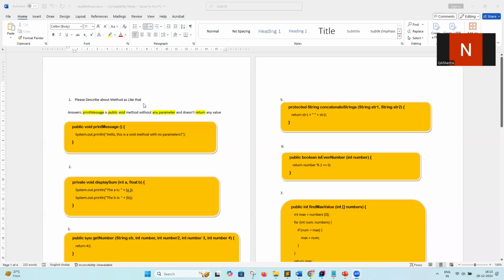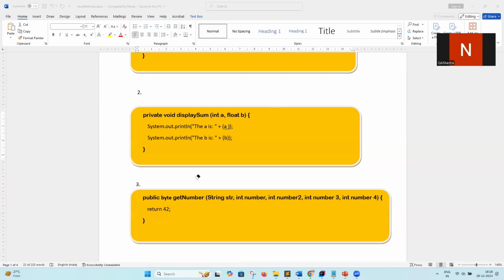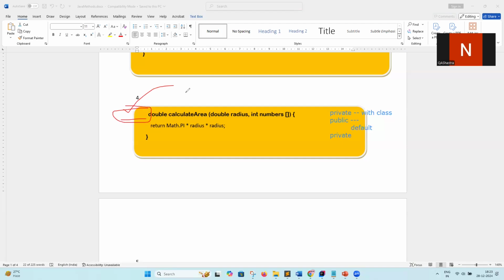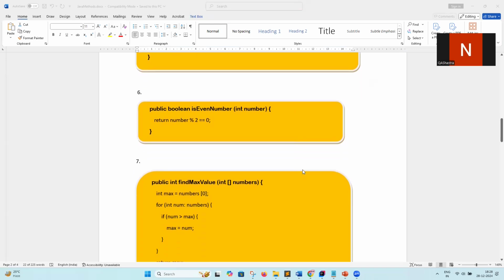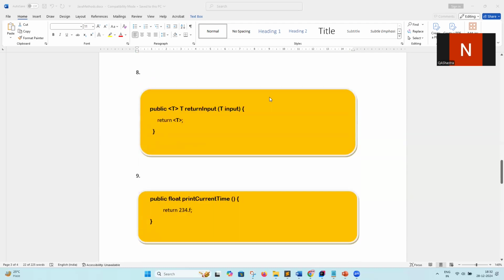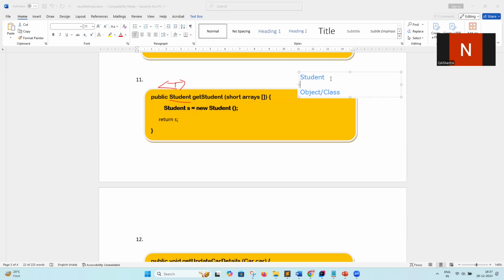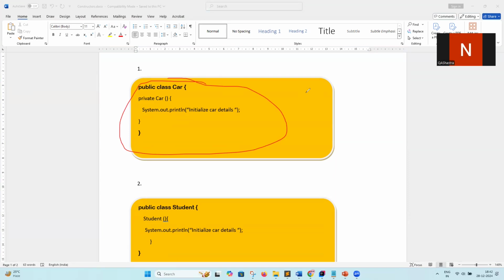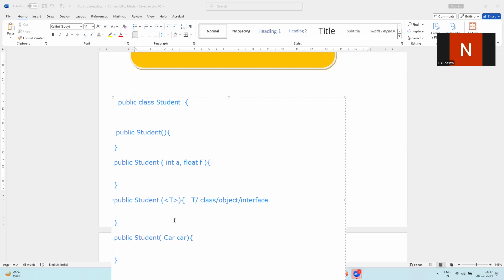Types of Methods and Constructors in Java – Simplified Explanation/Self-Learning Test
Details Explanation different type of Methods
How to learn java code
How to learn selenium Webdriver
How to learn seleniumgrid
Coding Interview
qa engineer training
what is encapsulation with example
what is Inheritance with example
Java Object Oriented Concepts
Type of Method in java
Type of Constructor in java